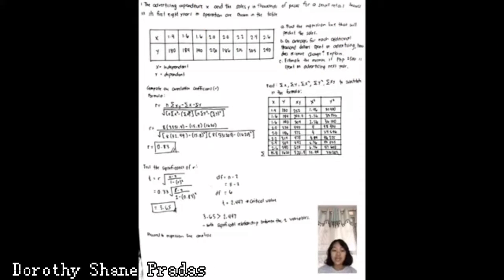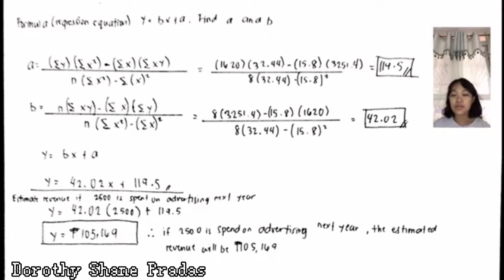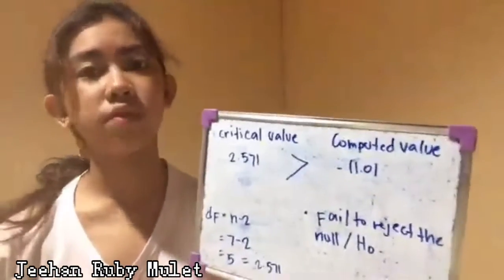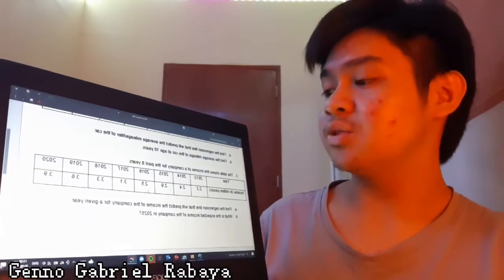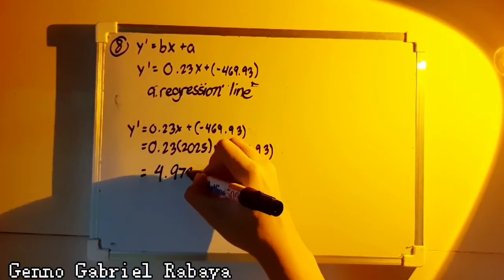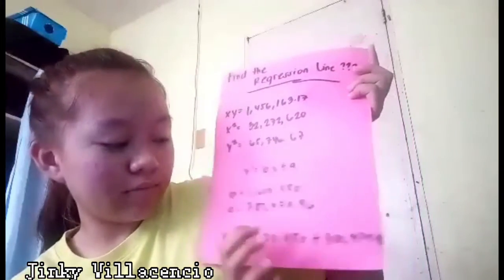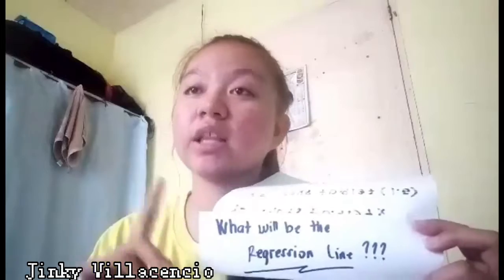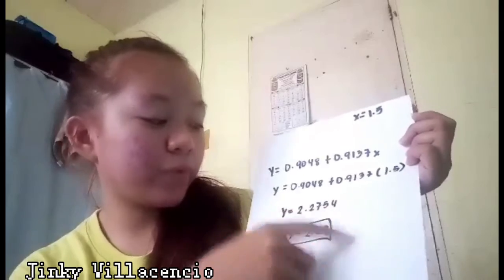STATS- Group 4: Performance Task 5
Members:
Pradas
Mulet
Rabaya
Villacencio